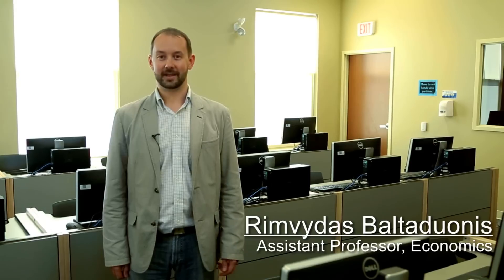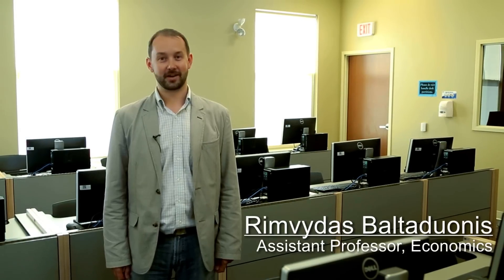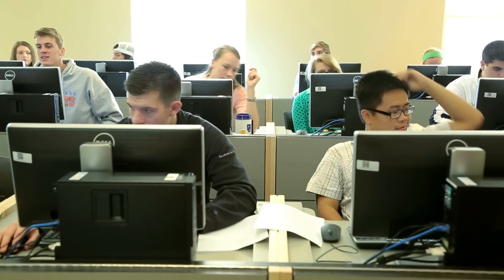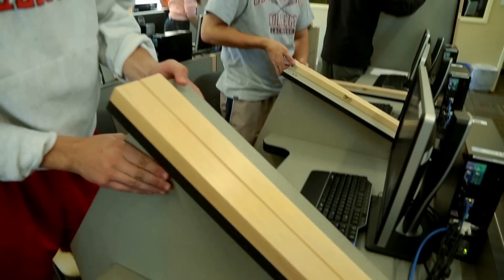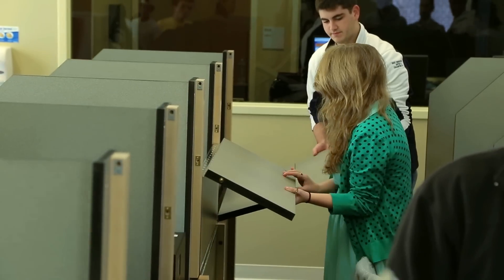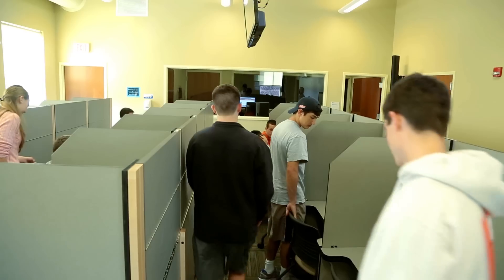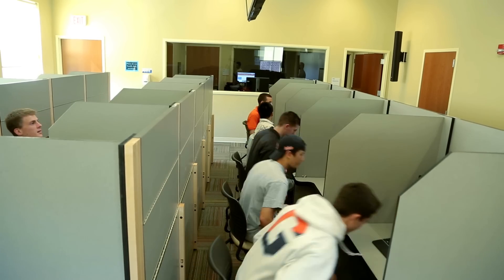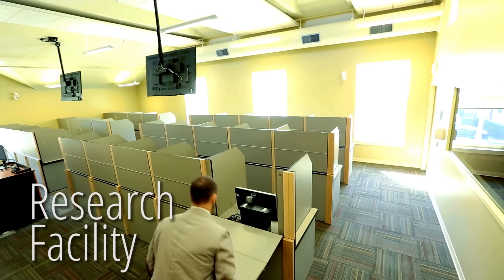GLEE - Gettysburg Laboratory for Experimental Economics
Gettysburg's latest economics lab easily transforms from a teaching classroom to a research facility.